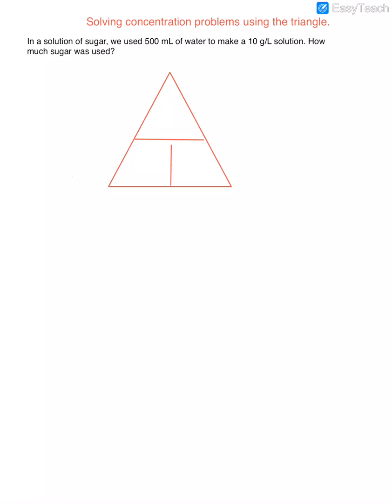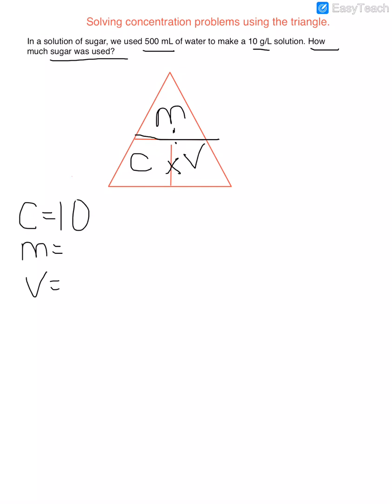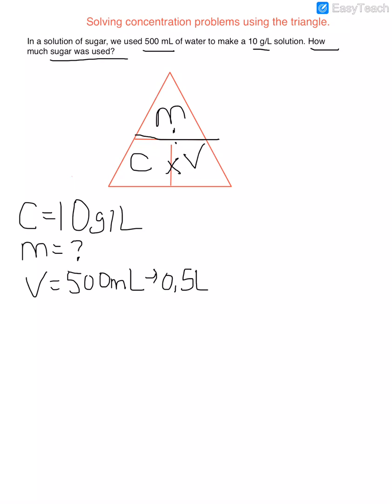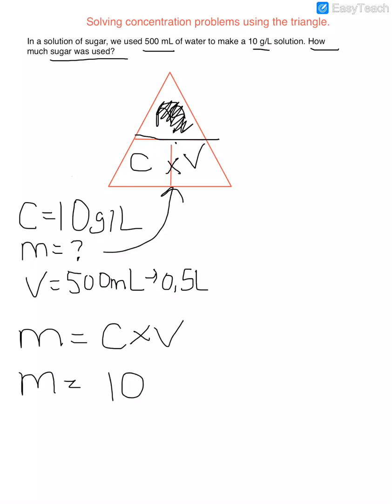How to calculate concentration using the triangle.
Mrs. Dimitry explains how to use the triangle to solve a concentration problem.